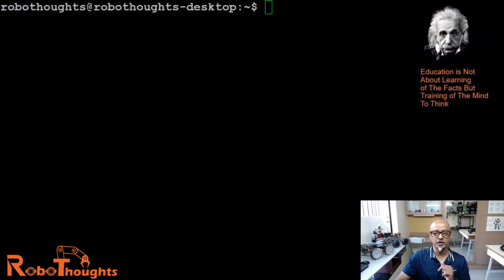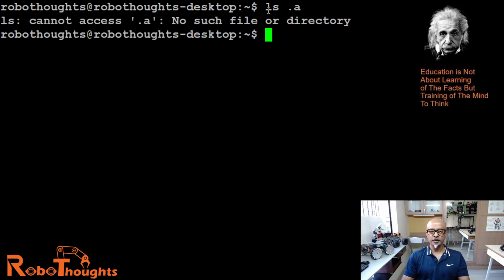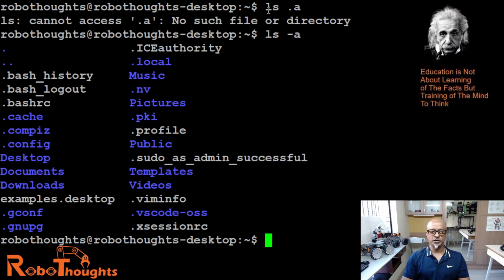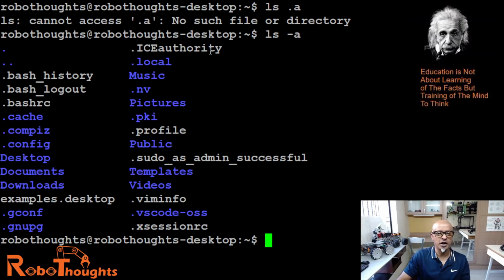Lesson 0B Listing Hidden Files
In this lesson I will show you listing command in Jetson Nano. Hidden items in your Jetson Nano Linux begin with a period symbol like a dot followed by file name or directory name. To view those you need to execute a command called ls -a